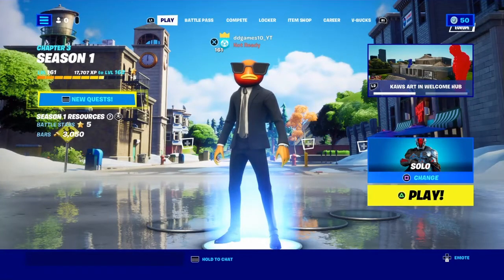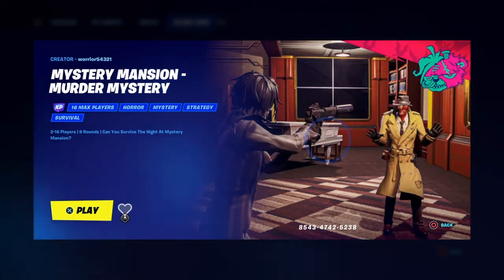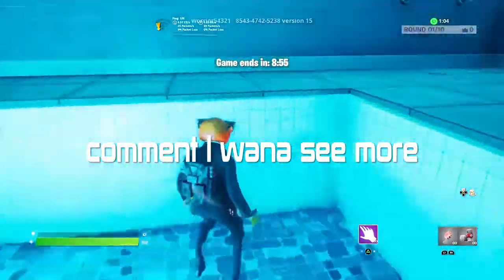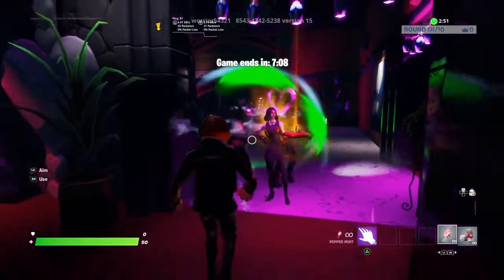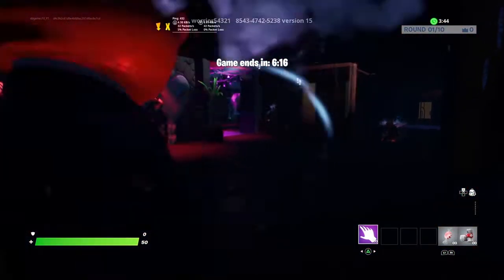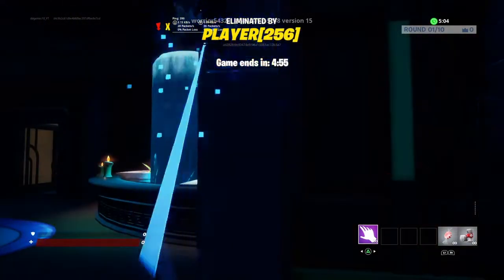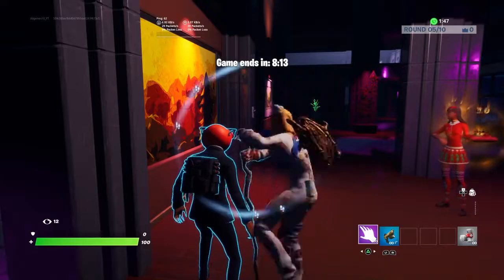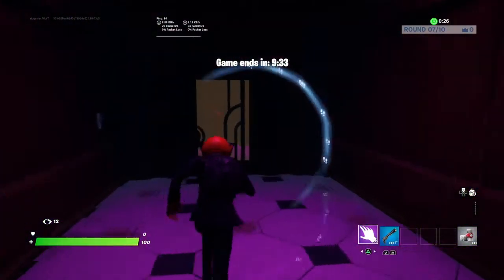Murder mystery map